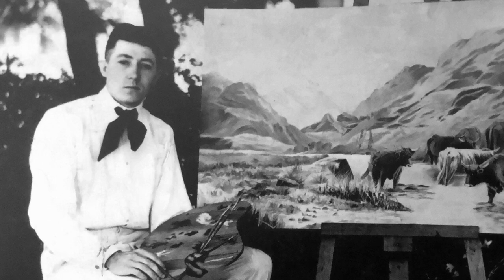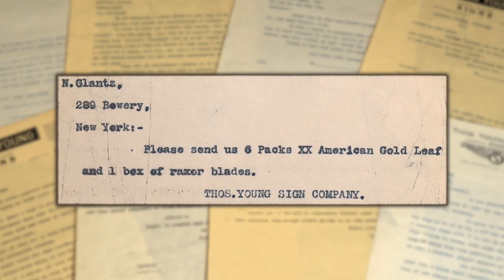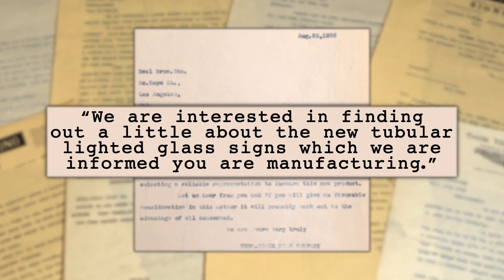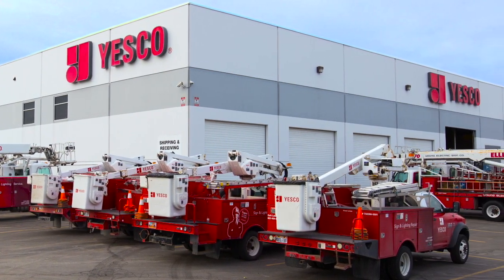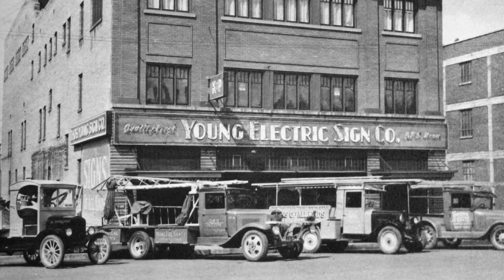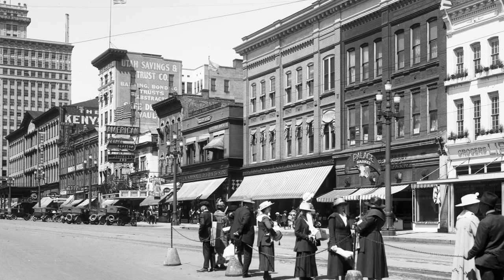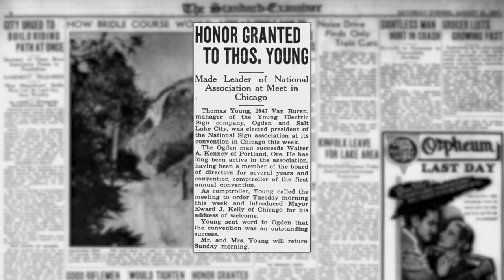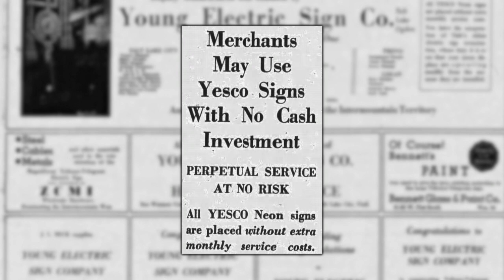YESCO 100yr - History Part 1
The first of 4 installments of YESCO's 100yr History.